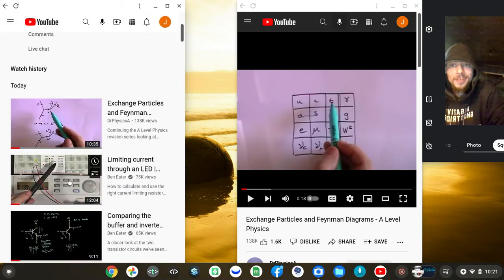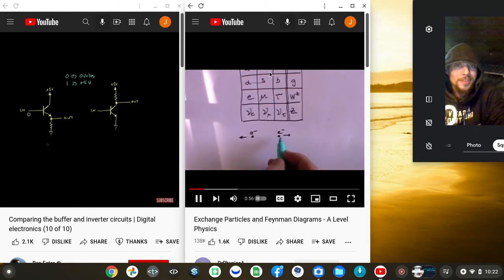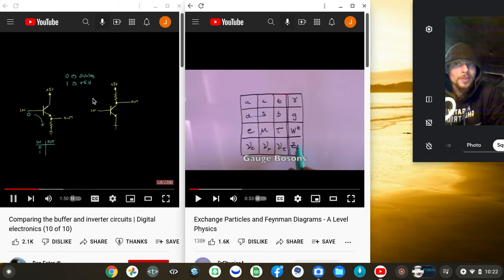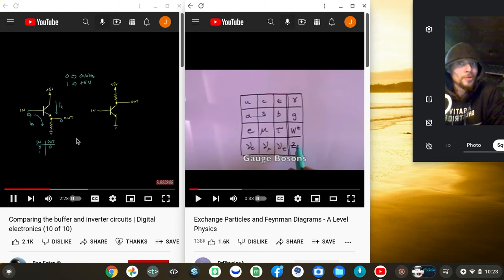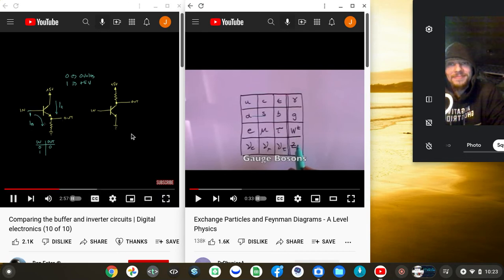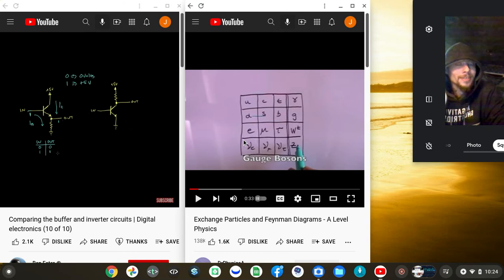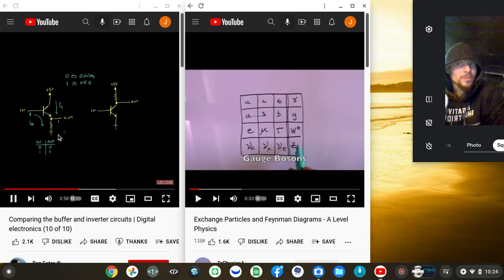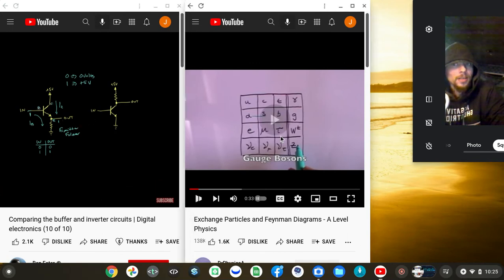Screen recording 2021 12 28 10 19 19 AM